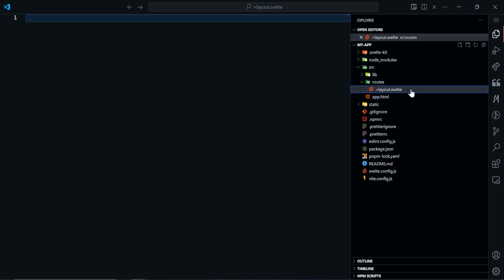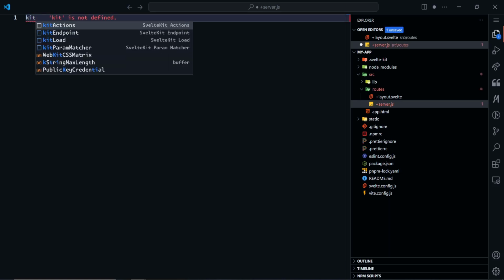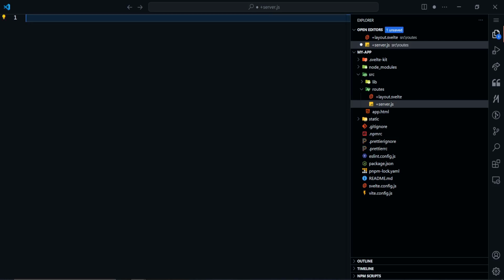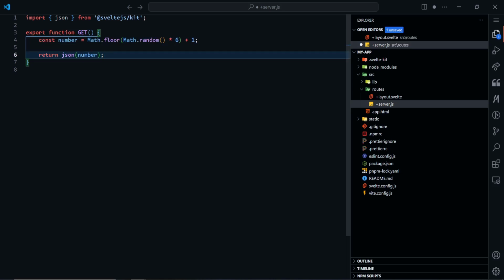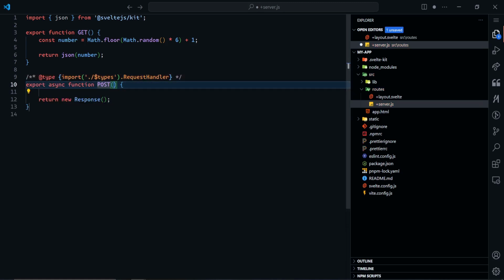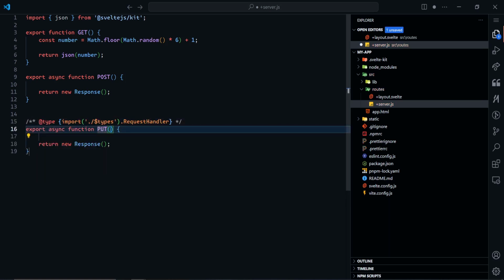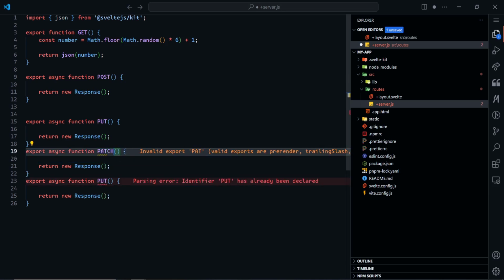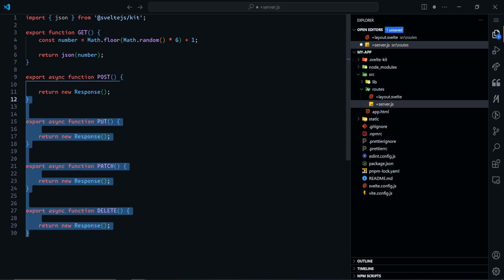Sveltekit Api Endpoints(#6) | Parahack's Let learn Sveltekit